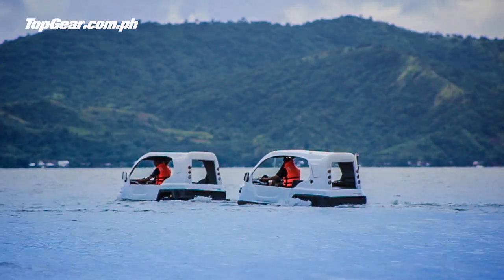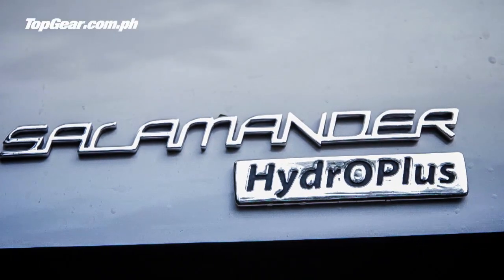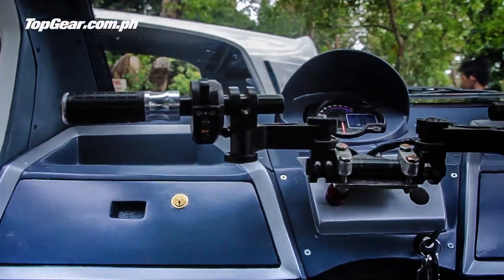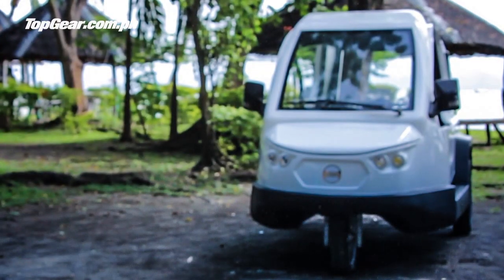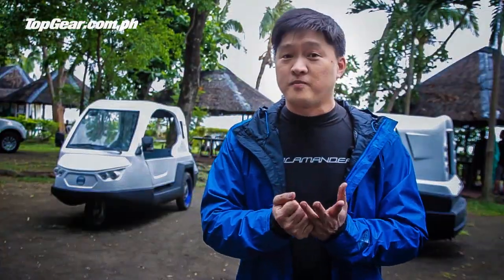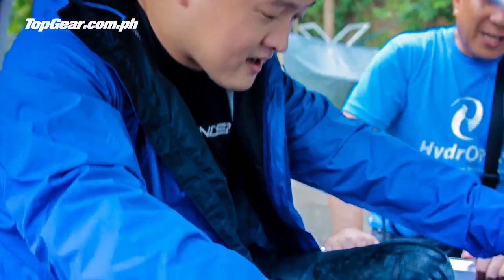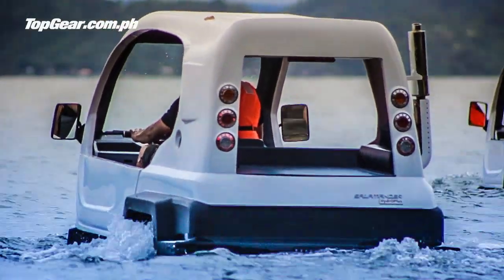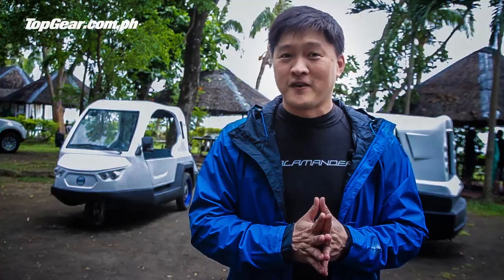The Filipino-made Salamander amphibious tricycle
If you're into car customization, the name Atoy Llave will certainly ring a bell. The man behind Atoy Bodykits and the company's aftermarket exterior designs are quite popular among Filipino car lovers. The curious thing you see here in this video--the Filipino-made Salamander amphibious tricycle--is Llave's latest creation.

Dig cars?